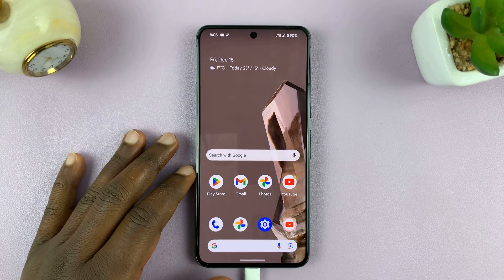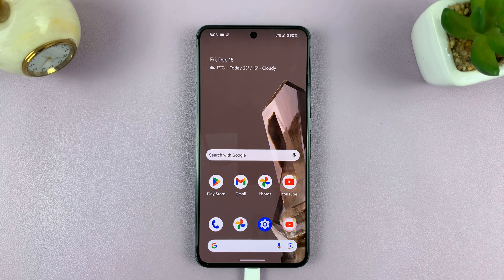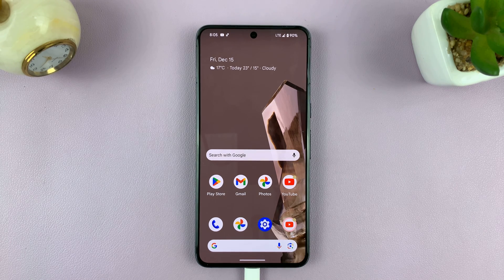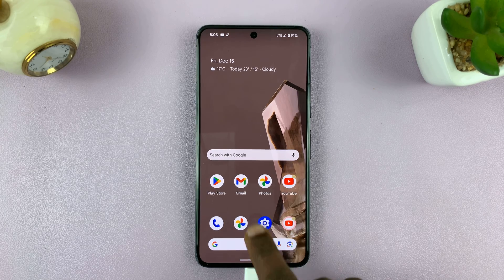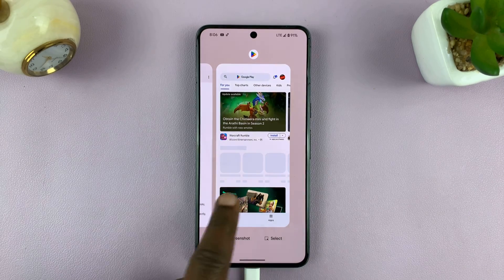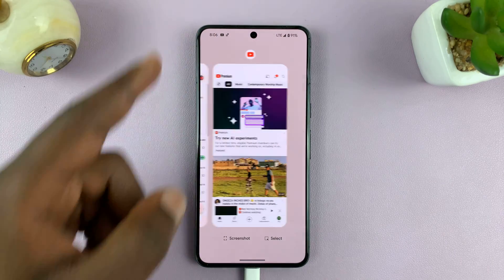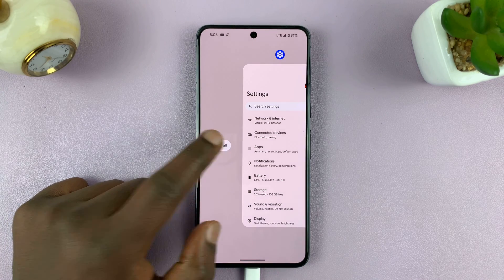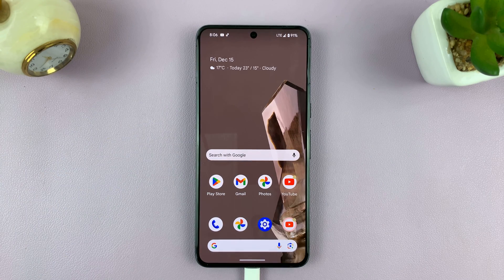How To Close Apps On Android (Google Pixel)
Here's how to close apps on your Android device, specifically the Google Pixel! Managing your open apps is essential for optimizing performance and conserving battery life.

In this video, we'll guide you through the simple process of closing apps on your Google Pixel smartphone.

This tutorial is specifically tailored for Google Pixel devices running the Android operating system. Whether you're a new Pixel user or looking to enhance your app management skills, this guide is designed for you!

Close Apps On Android (Google Pixel):
How To Close Apps On Android:
How To Close Apps On Google Pixel:
How To Close Background Apps On Android (Google Pixel):
How To Close Background Apps On Android:
How To Close Background Apps On Google Pixel:

Step 1: Unlock your Android Google Pixel. Swipe up from the bottom of the screen, hold at the centre briefly and release or use the dedicated square or recent apps button (depending on your navigation preferences) to access the recent apps screen.

Step 2: Swipe through the app cards and find the app you want to close. Swipe it upwards to close.  You can repeat this process for all apps you want to close.

Step 3: If you want to close all apps at once, on the recent apps screen, look for the "Clear All" button. This button is typically located left most end of the recent apps cards.

Step 4: Tap the "Clear All" button. And that's it! All background apps are now closed, and your Google Pixel should be running smoother.

WOTOBEUS USB-C to USB-C Cable 5A PD100W Cord LED Display:

Cell Phone Tripod Adapter